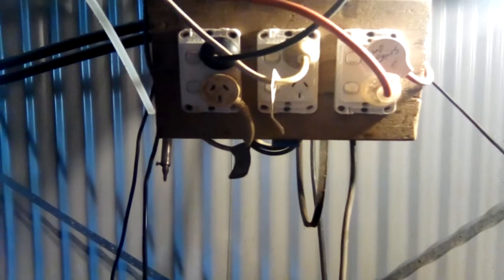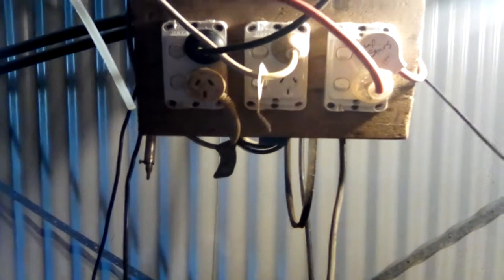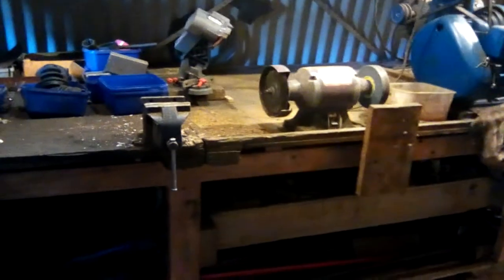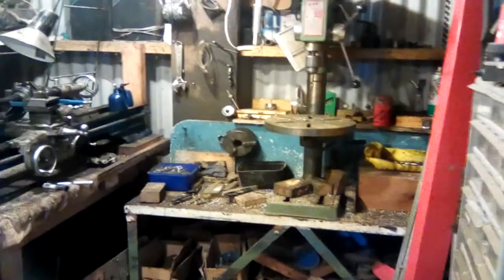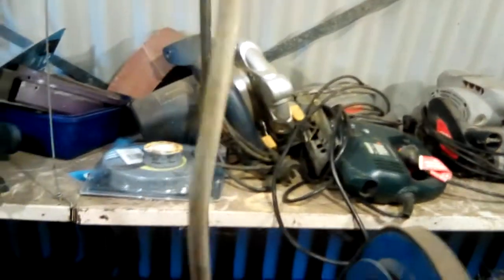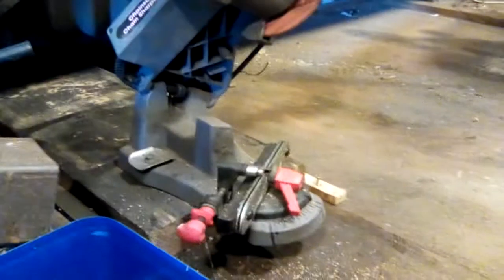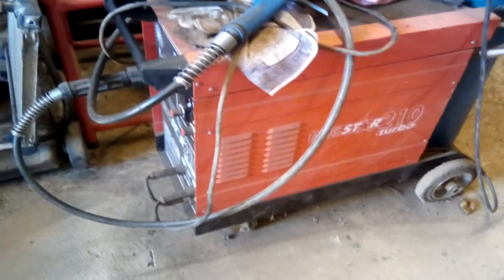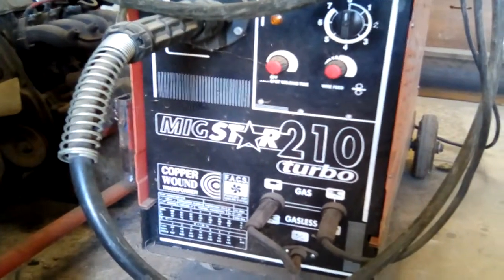Hydro vid 13. Workshop loads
Part 3 of 3 detailing the loads on my self power.
This shows the lighting and power tools that I use with my system The bench grinder is 800w, drill press 500w, angle grinder 1200w, pistol drill 500w, jig saw 450w, belt sander 900w and skill saw 1200w. My lighting is 25w each, 4 in my engineering department and 4 in the parts department. So the lighting is 200w when combined.
 There are other loads that I use,  but they are not yet connected to the self power system. this development will come in a future video. I also include my latest 4wd project.